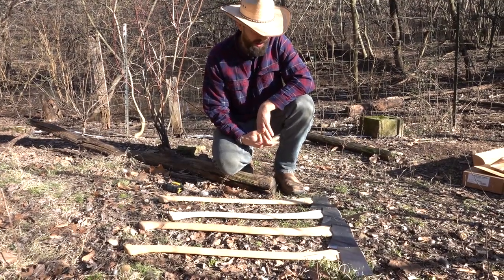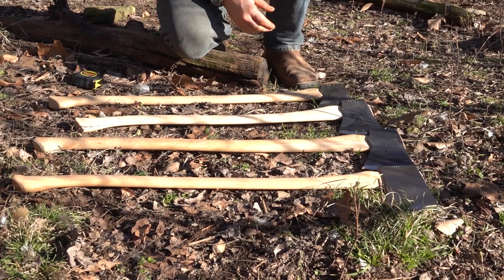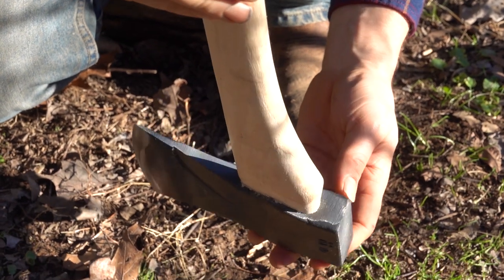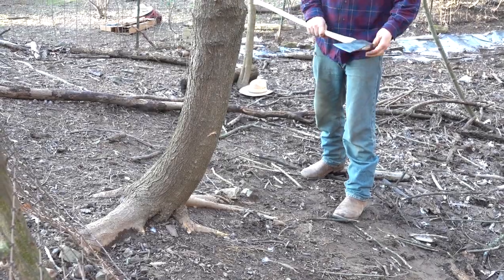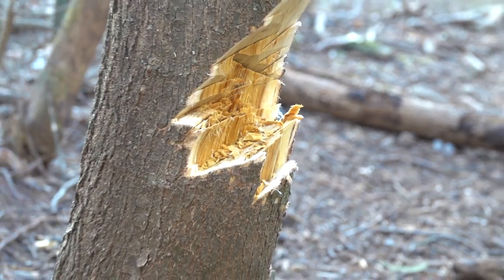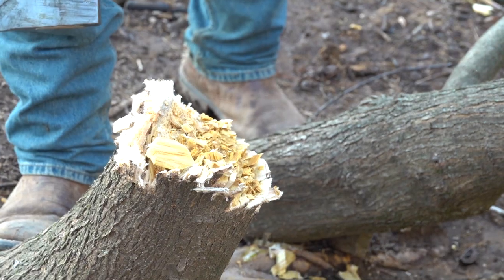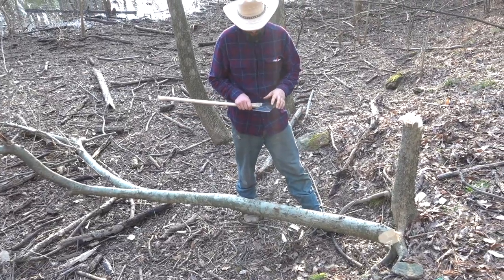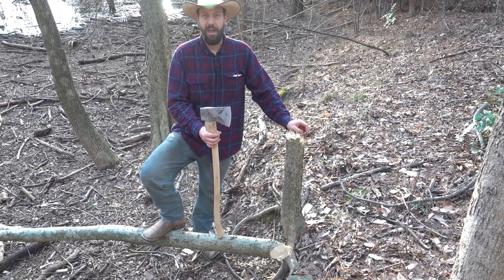Council Tool – Jersey With Forged Bevels Sport Utility Finish